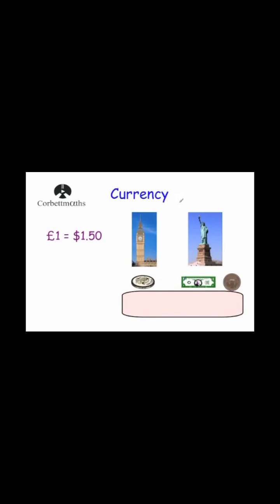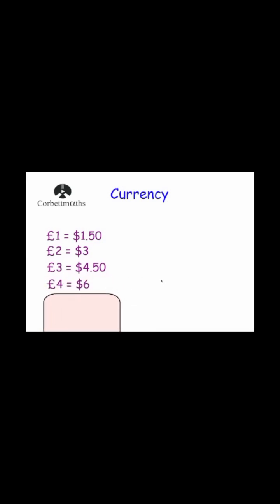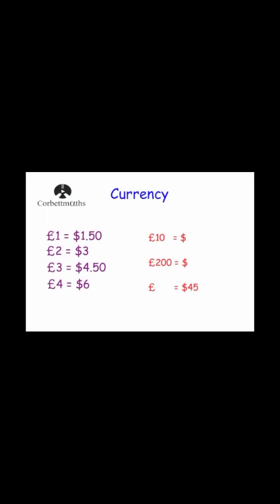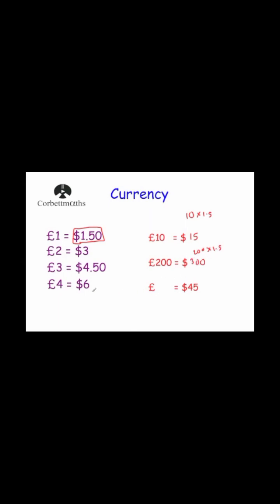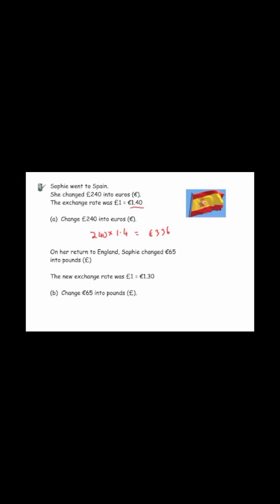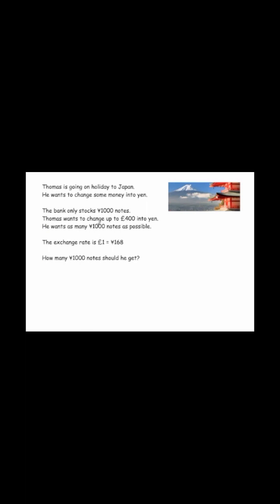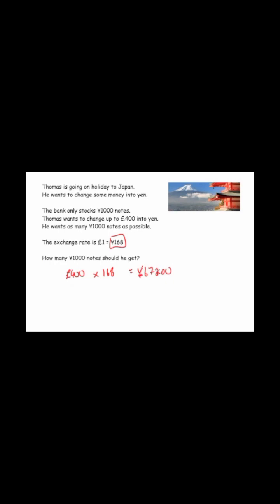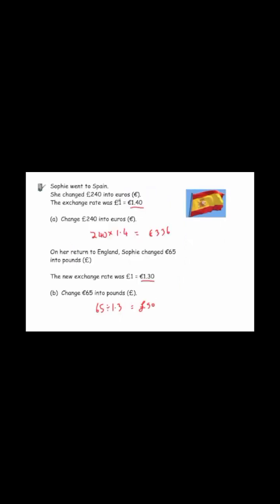video UAS International economics